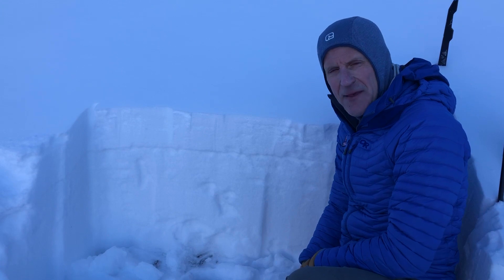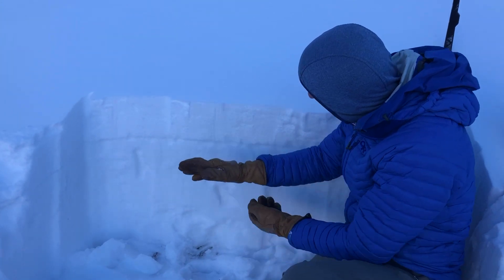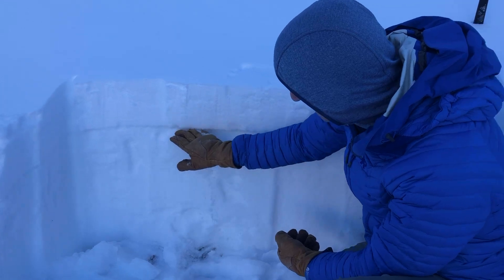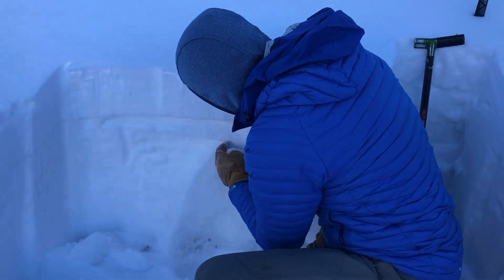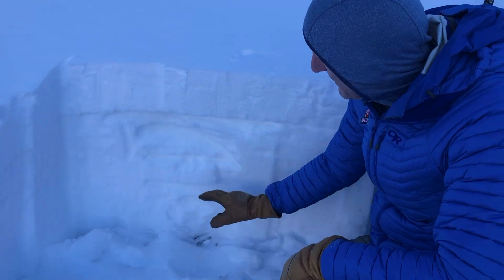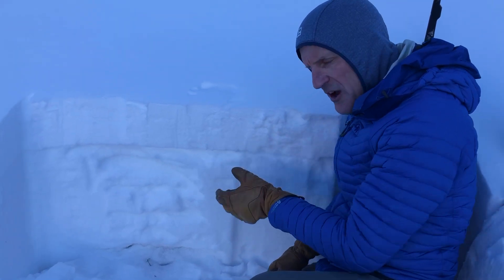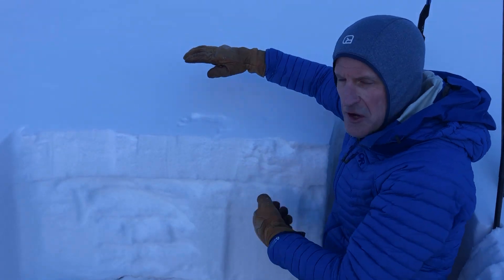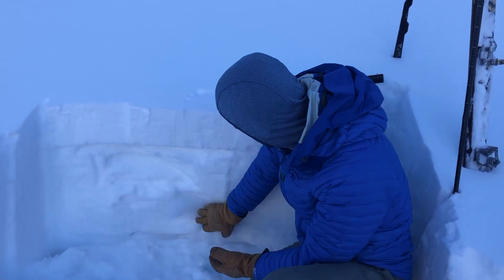Snowpack Discussion - Upper Little Cottonwood 11/23/2019